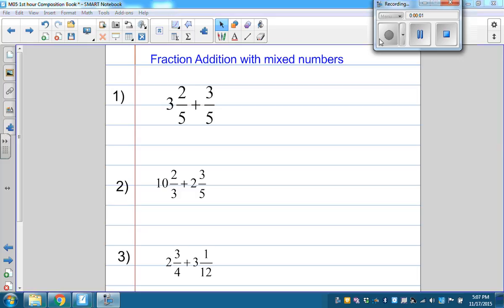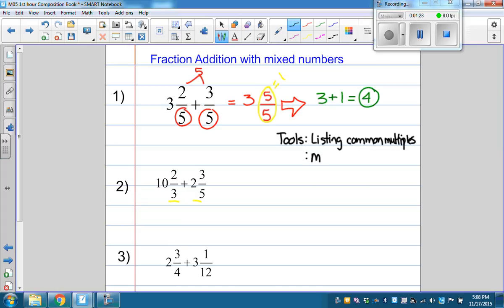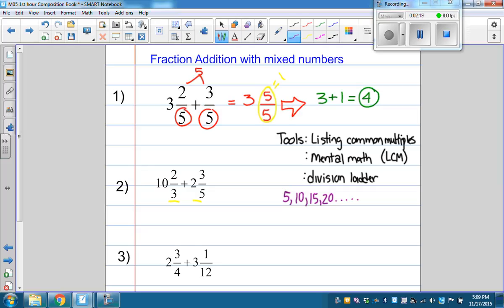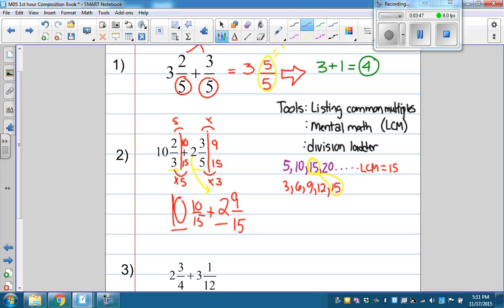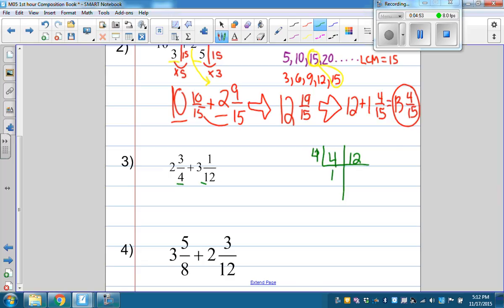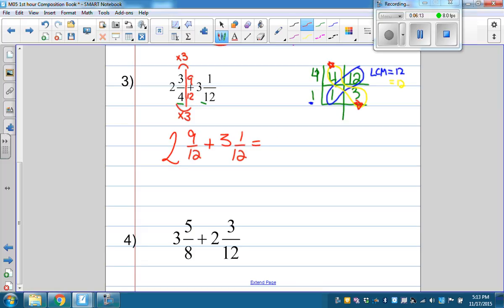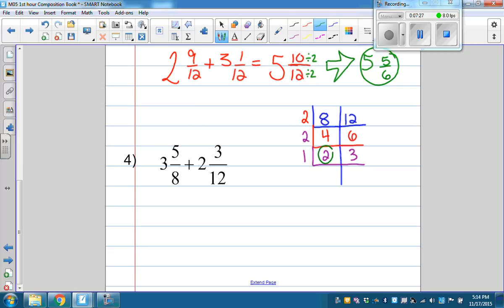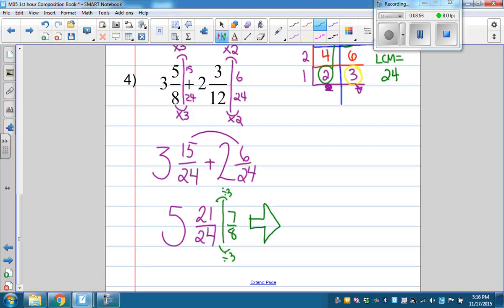Addition of Mixed Fractions